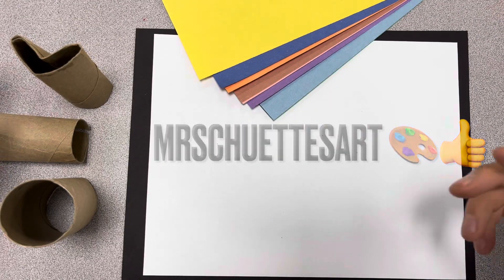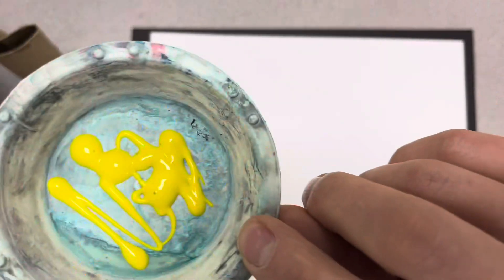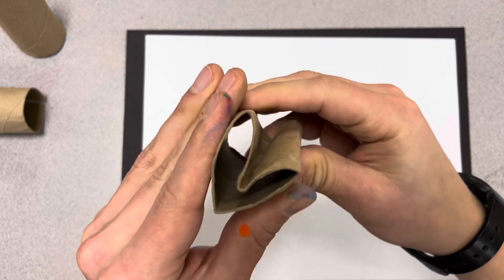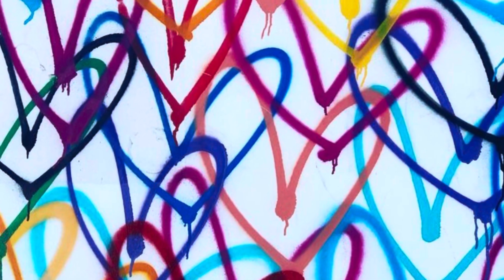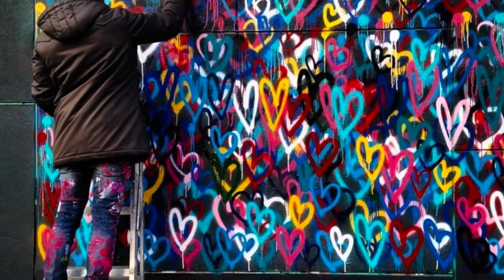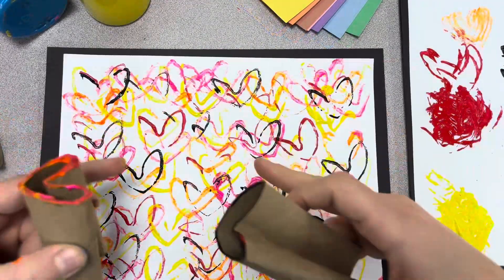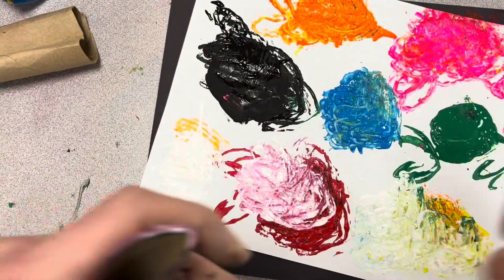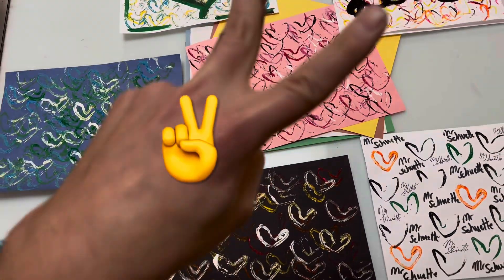Printed Hearts with Toilet Paper Rolls - DIY Craft for Kids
This is GREAT for Valentine’s Day or Anytime:)) Learn how to make Heart  Prints with toilet paper rolls EASY w/ this  step by step! New Vids Every WK!! - Click Below - - -